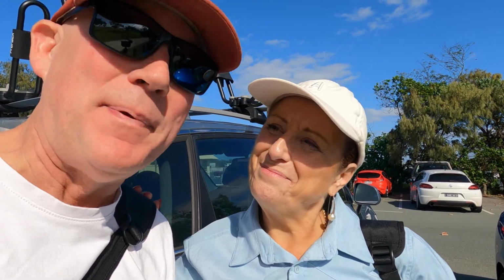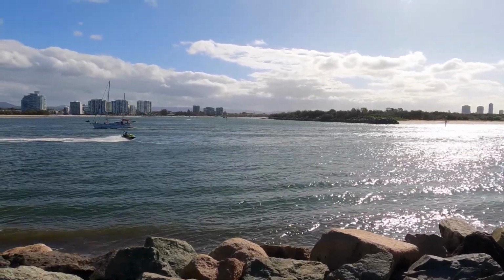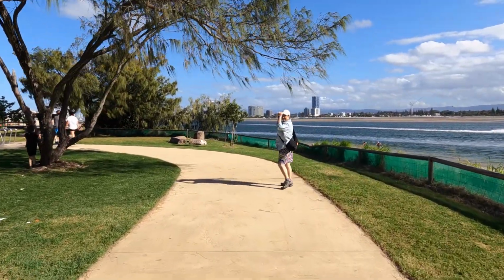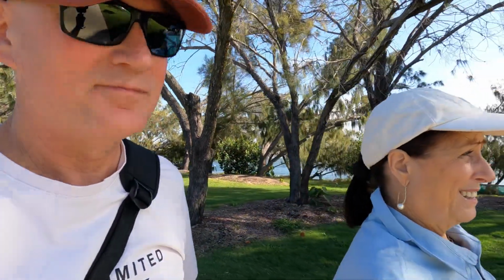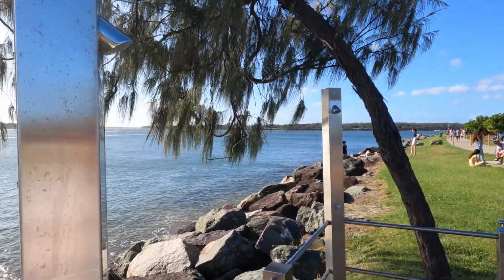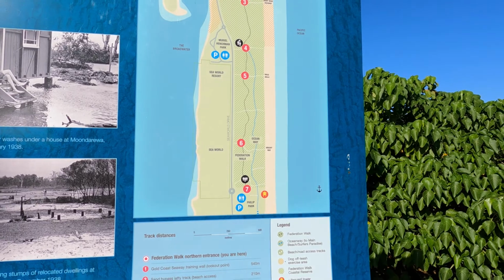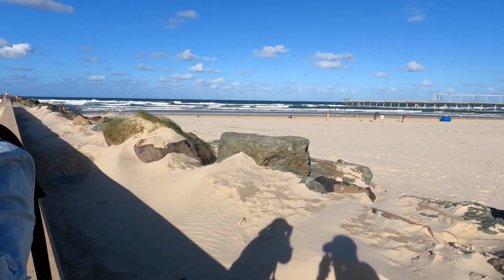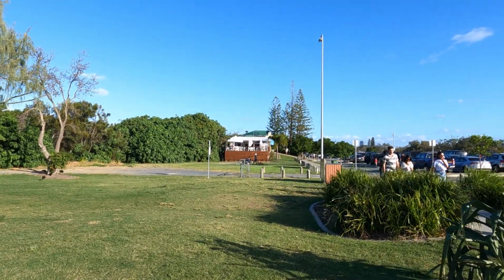So Much to Do at Beautiful Southport Spit, Gold Coast || Must Do Gold Coast, Queensland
Today we set off to do the Federation Walk along the Southport Spit, Gold Coast but due to a mix up with the roads and turnings we ended up at the wrong end of the one way road system. Nevertheless we had an excellent walk along the seafront pathways and out to one of the lighthouses.

There is so much to do around the Spit area and we saw jetboats, jetskis, fishing, paddle-boarding, body-boarding, kite surfing, cycling, swimming, playing with the dos on the off-leash beach and in the water, scooters, walking, barbeque with friends and family or just kicking back in the shade and reading a book.

On the way back we called in at the Palazzo Versace for afternoon Tea which we will make into another short video.

This video is part of our series of videos about our days out in Queensland and how we make the most of our valuable leisure time. They are intended to give you an idea about what the place is like if you are thinking about visiting but also to give you a glimpse of how we spend our days out.